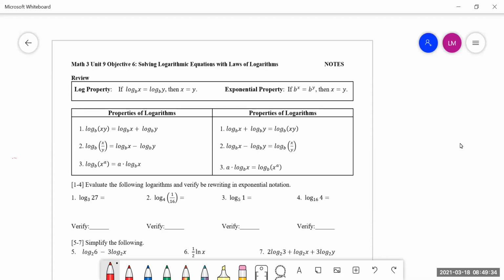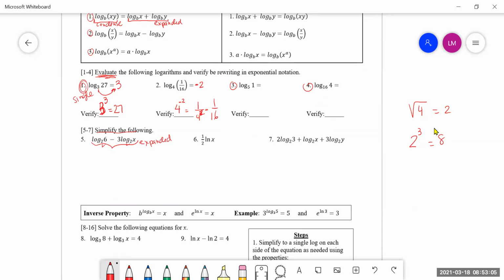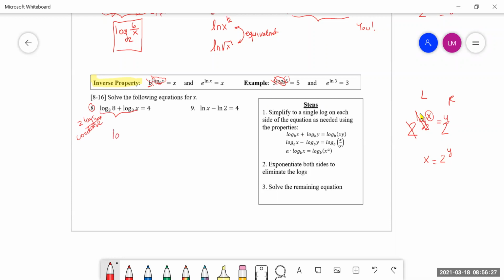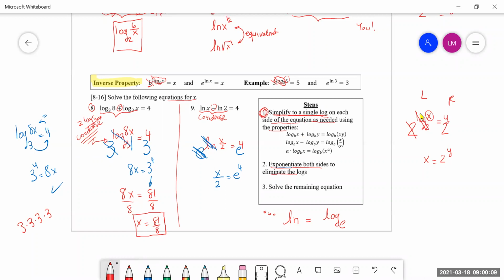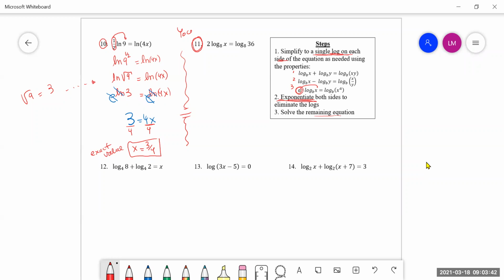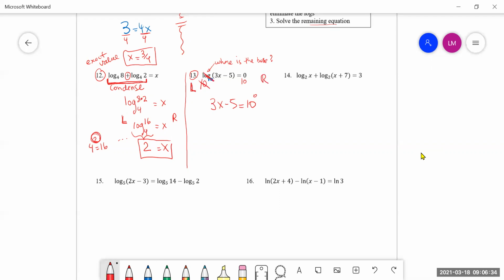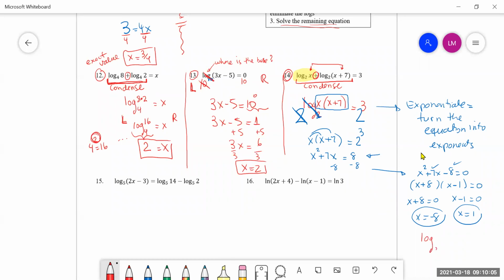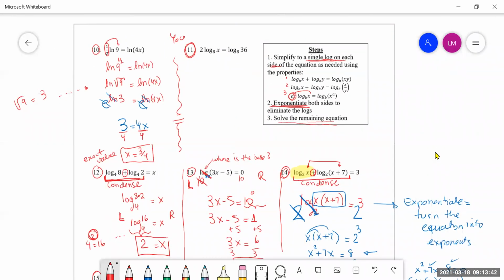Math 3 U9 Obj 9 6 Solve using Laws of Log